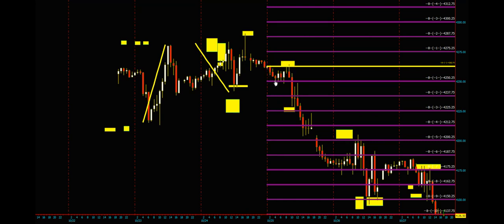Mandala Frequency Wave Generator with Midnight Reflections For Financial Markets.